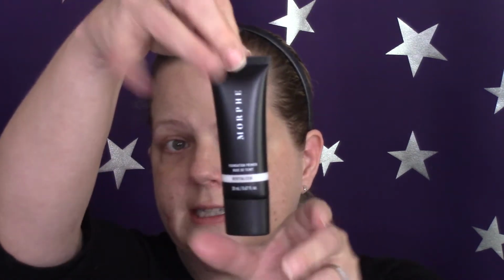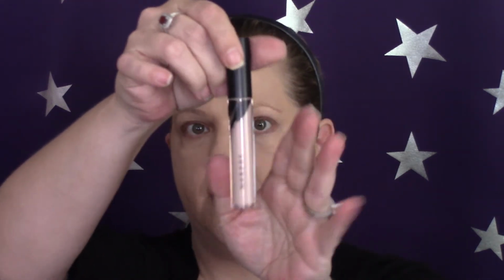Morphe Fluidity: It Was Gorgeous Until I Had A Reaction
Hey guys and dolls,
I am so, so sorry that I could not finish this review.  I was hoping to be one of the first small creators to get a review and wear test up.  Unfortunately, it was not to be.  I don't have sensitive skin, but for some reason I had a bad reaction to this product.  Like I said, I am not saying anybody else will have a reaction, I just wanted to explain why I had to cut this short while still showing how the products applied.

I do think it is a beautiful foundation and the concealer blended out beautifully.  The concealer is brightening and looks very good.  The foundation finish is beautiful, also. I also posted the video to hopefully be of help for those with sensitive skin.  If you have sensitive skin, I recommend getting a sample and trying it first.

The test spot on my arm did not stain, nor did it burn like my face did.

I hope y'all don't give up on me!  I normally don't have any reactions to cosmetics.  Thanks so much for being a part of The Makeup Community!  You guys are the BEST!

xoxox,
Chris

The Makeup Community is a social place where makeup lovers can discuss everything beauty and where we can share information about new products and products that we love.  We believe that makeup is for everybody-All genders, all skin tones, all income brackets, all abilities, all disabilities, and all levels of makeup knowledge.  We will go back to the basics and do tutorials for those new to makeup, as well as glam for those more experienced.  We will do reviews of both oldies but goodies and products new to the market.  We will also do giveaways, as a way to share and give back.  The best part of The Makeup Community is YOU!  We welcome your reviews and opinions.  If you are already a pro or a makeup maven, we value you and encourage you to step in to share your knowledge.  We strive to make The Makeup Community a fun, POSITIVE place for everybody who loves makeup!  We are currently using the Comments section as the discussion section because the Community page is not yet available on all mobile devices, but if that changes, we will let you know ASAP.  If, down the road, The Community brings in any funds, donations will be made to research Parkinson's Syndromes (self-serving, I know, sorry), Special Olympics, and LGBTQ charities. Welcome to The Makeup Community!